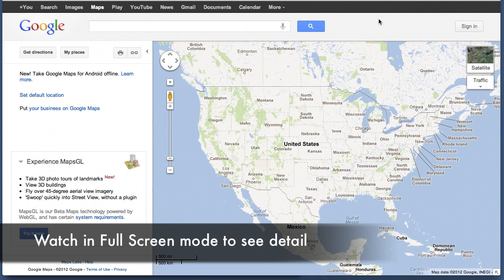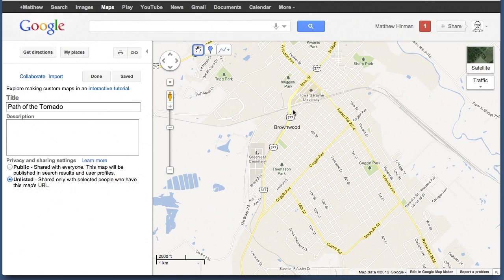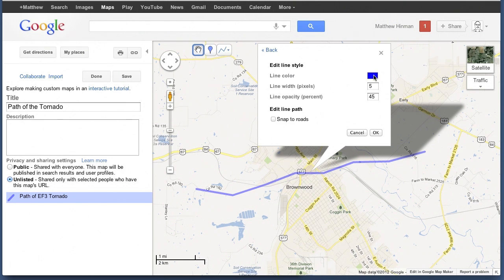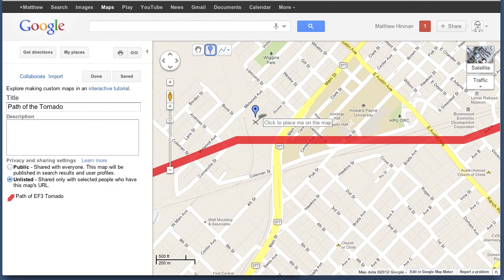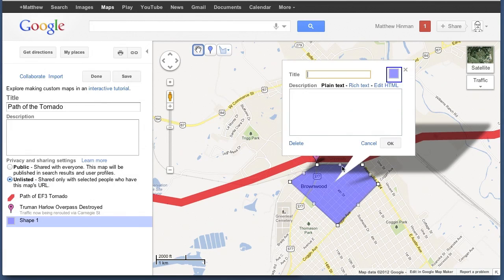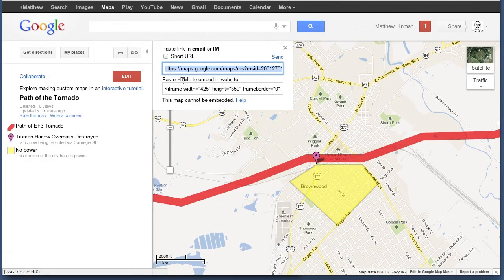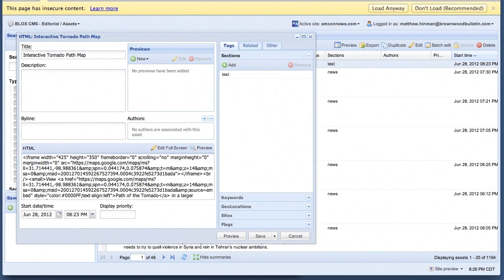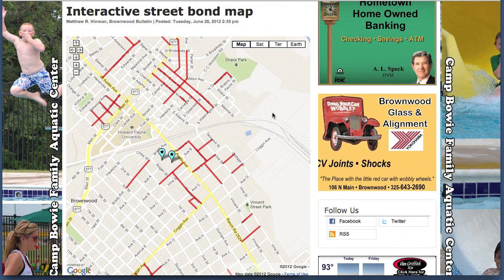How to create a custom Google map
Need to embed a custom Google map in your website? Here's how to make one.